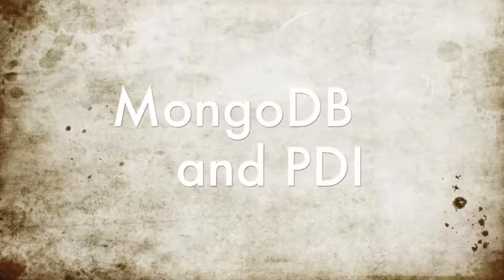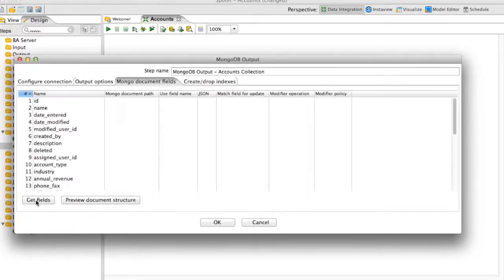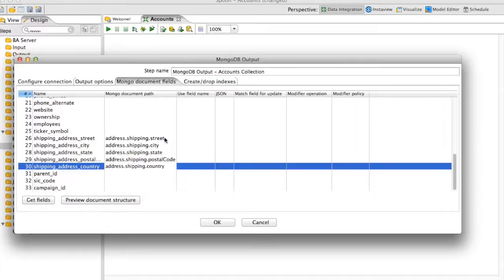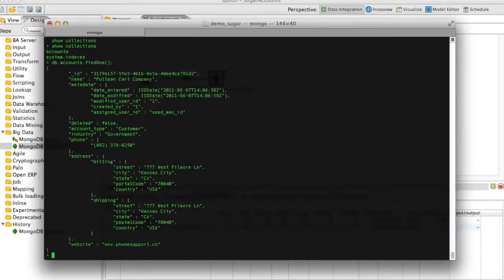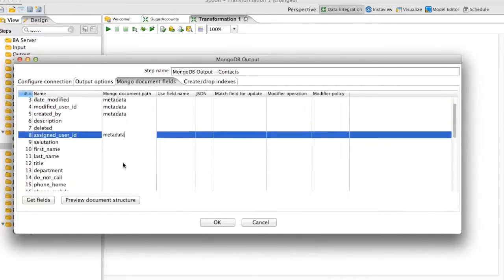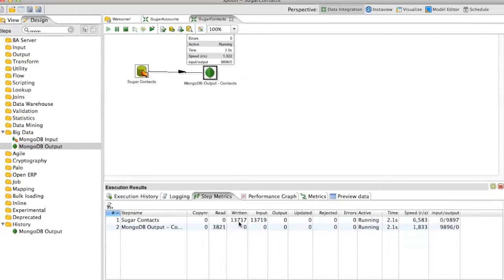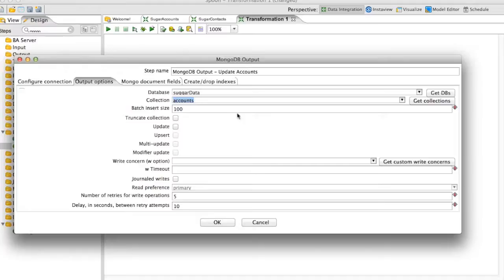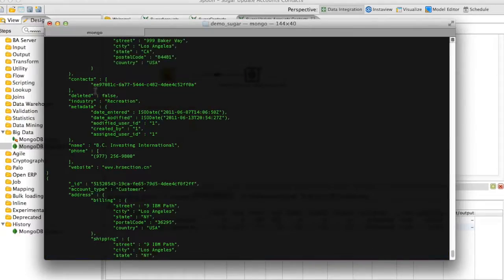Pentaho HOWTO Writting to a MongoDB with PDI